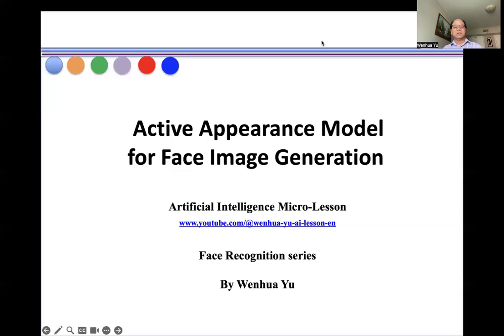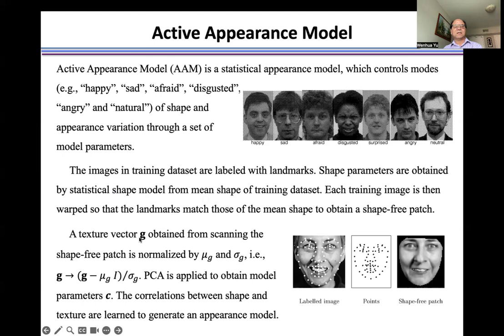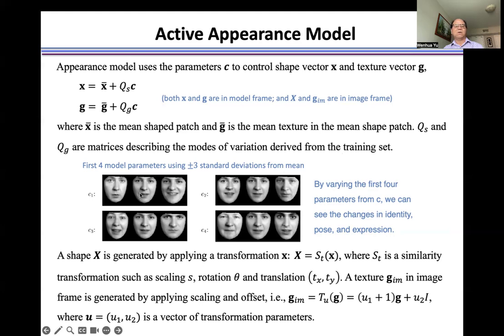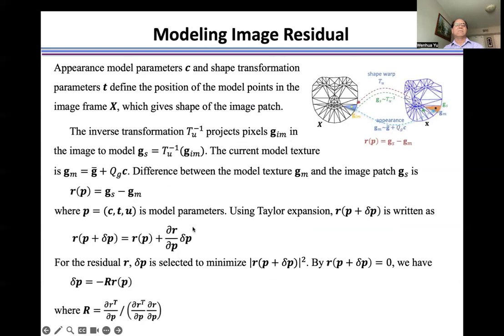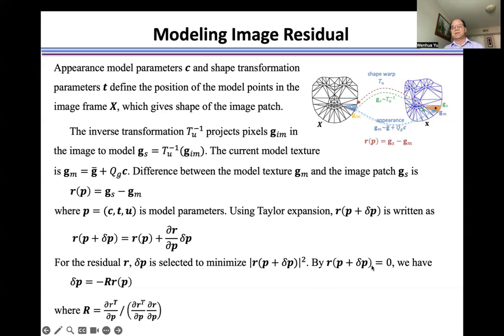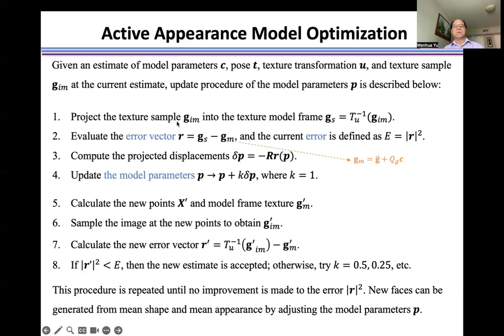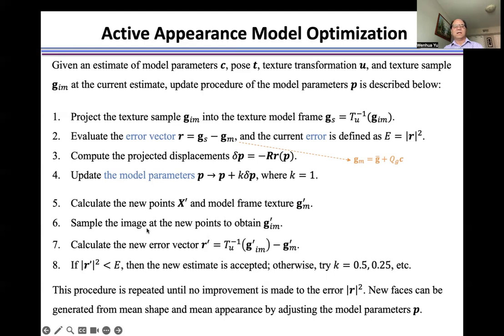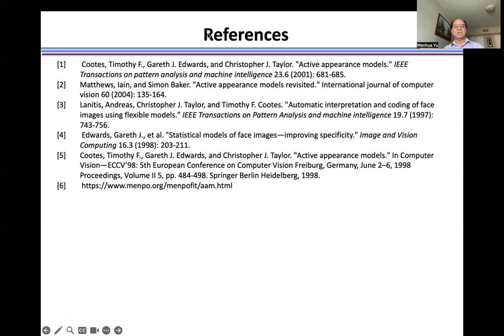Active Appearance Model for Face Image Generation